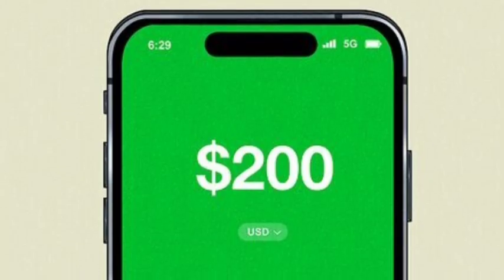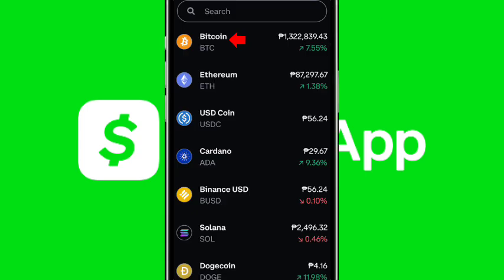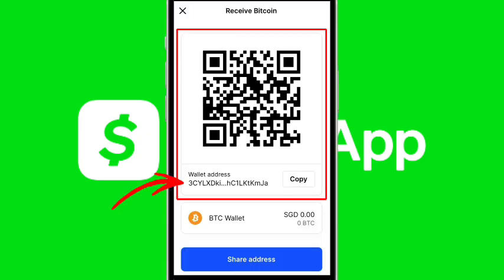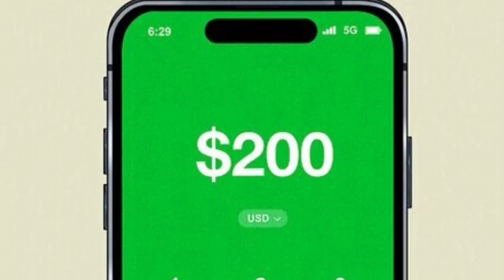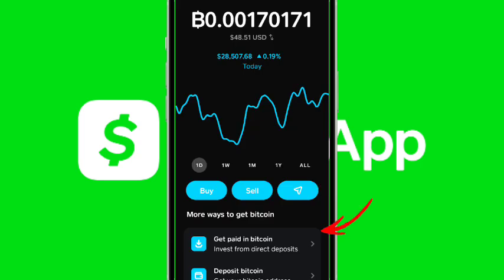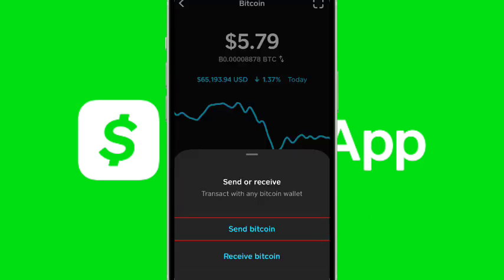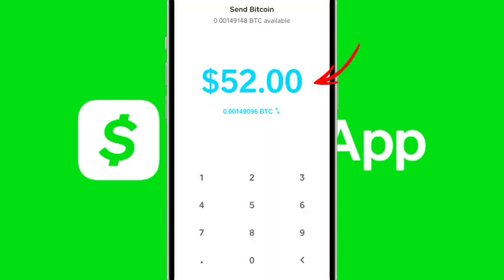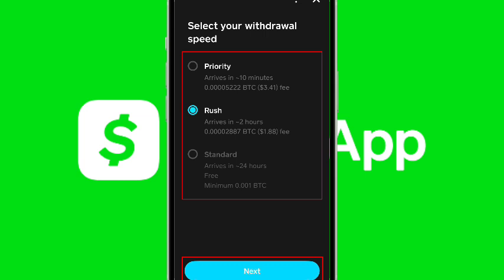How to Transfer Bitcoin from Cash App to Coinbase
This video tutorial provides a high-efficiency walkthrough on how to transfer Bitcoin from Cash App to Coinbase utilizing native mobile application settings in 2026. We break down the technical requirements for cross-platform crypto transfers, showing users exactly how to move their digital assets without hitting network rejections or losing funds.

We guide you step-by-step through the layout of the Coinbase Receive portal to locate your unique BTC Wallet Address and explain why matching the Bitcoin Network is a non-negotiable safety step. You'll learn how to navigate the Cash App Bitcoin tile, input external wallet addresses, and choose between Priority, Rush, and Standard withdrawal speeds based on your urgency and fee preferences. We also cover the 2026 updates to Cash App withdrawal limits and the mandatory identity verification steps for first-time senders.

Whether you're consolidating your crypto portfolio or moving funds for advanced trading, this video from 3 Minutes Fixes streamlines the configuration loop.